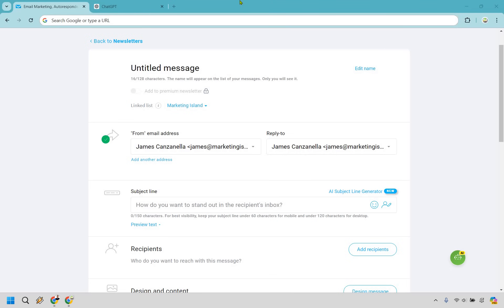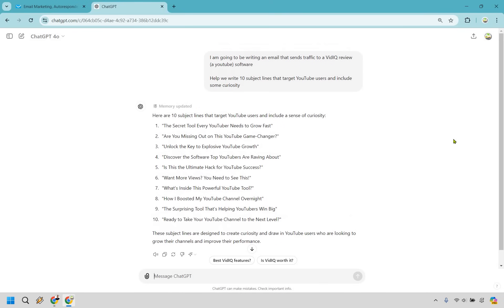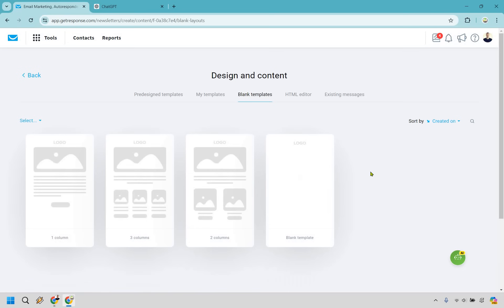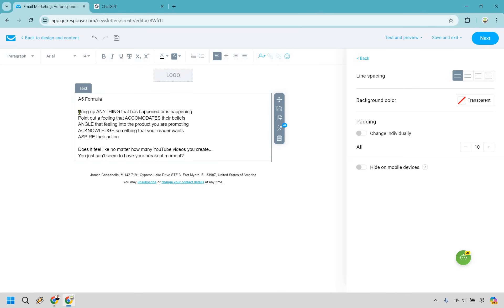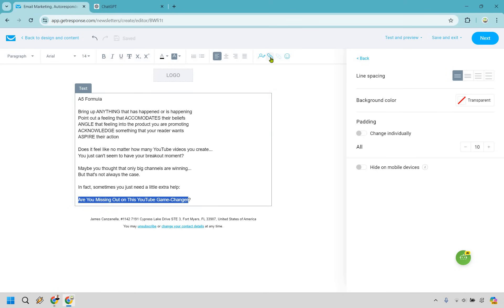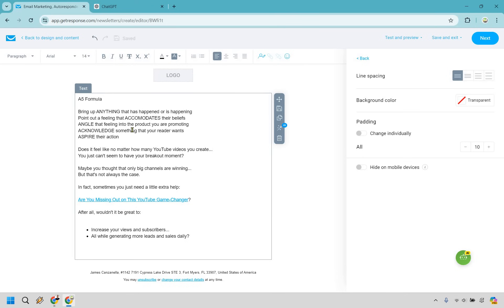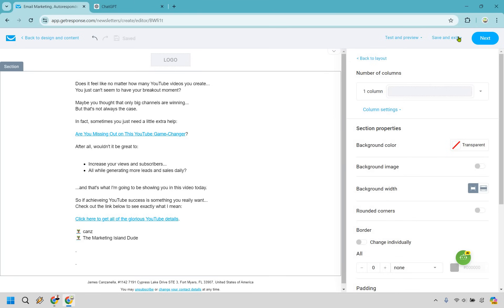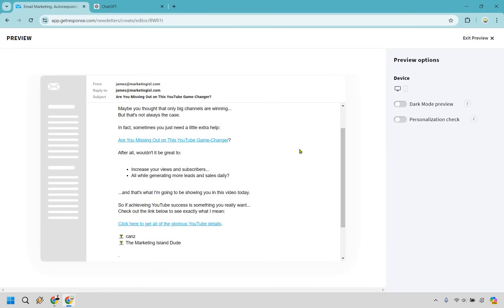Email Marketing For Beginners 2024 (How To Write Emails For Email Marketing)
Email Marketing For Beginners 2024

⌚ Chapters
00:00 Introduction
00:21 Email Tip
01:18 Email Tip
03:36 Email Template Talk
04:16 The A5 Formula
06:57 Email Tip
10:50 Email Example
13:23 Email Tips Recap

👋 Hey there! Thanks for checking out my Email Marketing For Beginners video. Here's what I'll be covering for you:

🏝️ Email Marketing Tutorial - We’ll set sail on the seas of email marketing, exploring the best practices and tips to ensure your messages reach your audience like a bottle tossed into the ocean.

🏝️ How To Write Emails For Email Marketing - I’ll guide you through crafting emails that sparkle like treasures on a beach, capturing your readers' attention and driving them to take action!

🔍 I hope you find the video as refreshing as a tropical breeze! If it helped you navigate the waves of email marketing, don’t forget to click that thumbs up button—it’s like leaving a seashell on my sandy shore of encouragement!